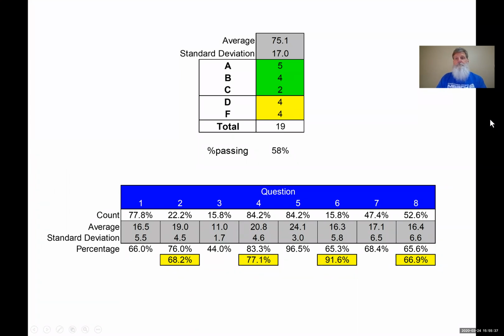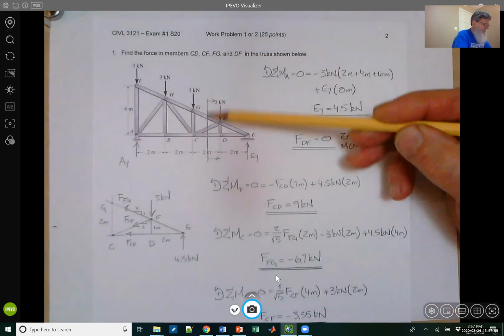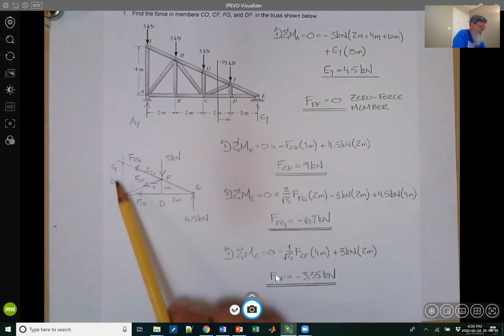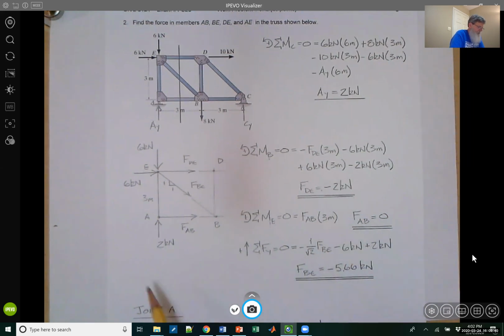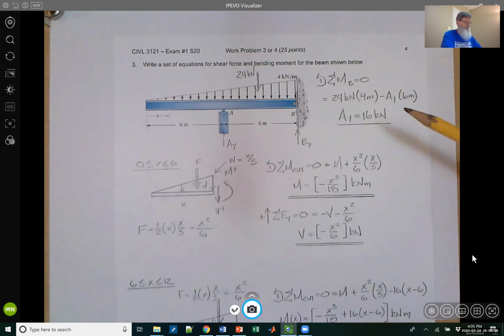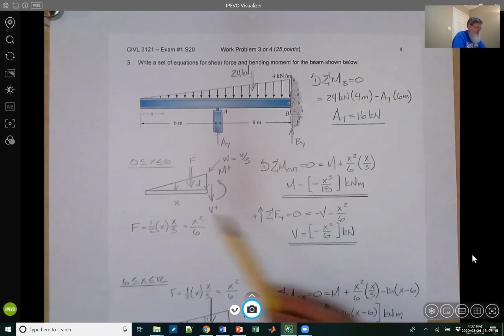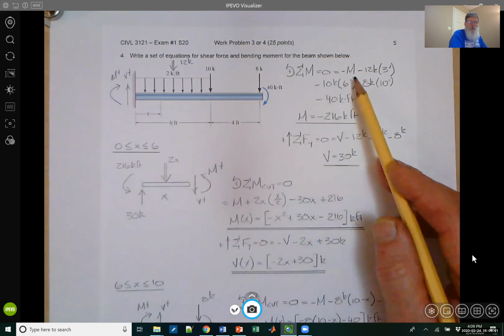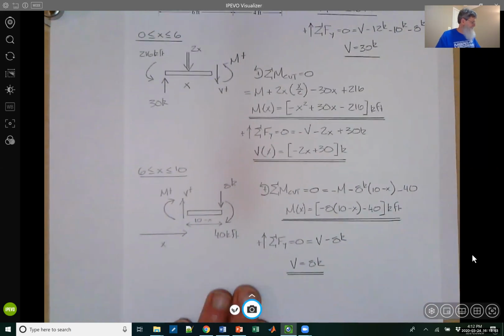Exam 1a s20